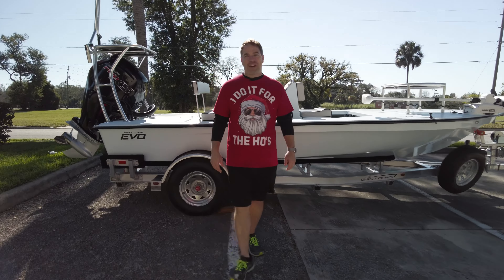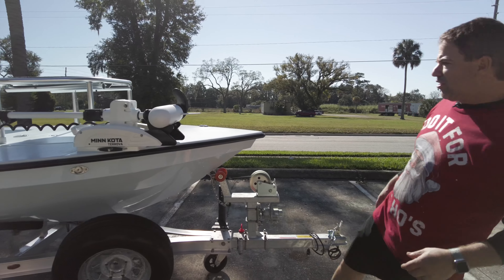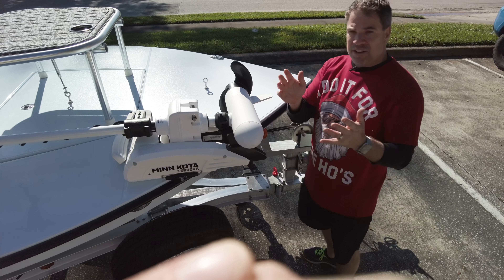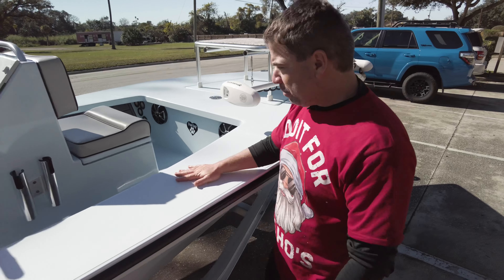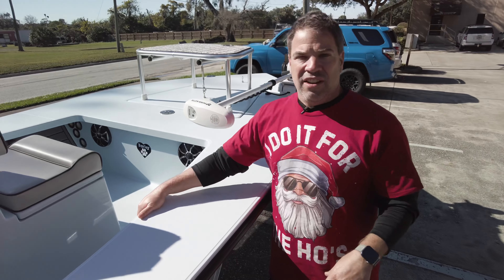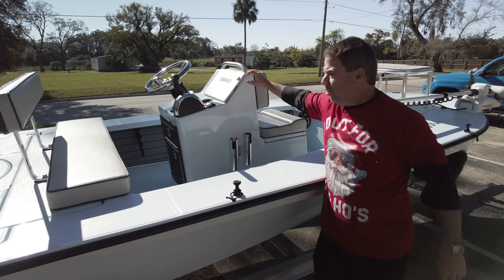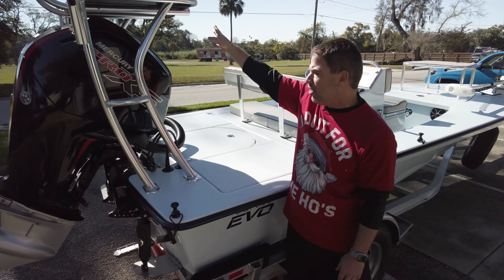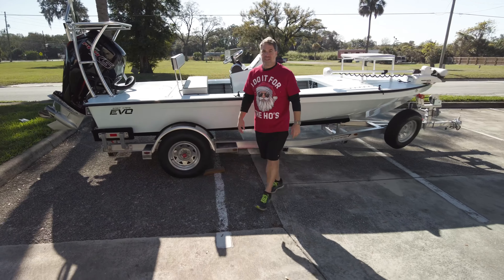EVO V with Mercury 115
This boat just left heading to its new home for Christmas.